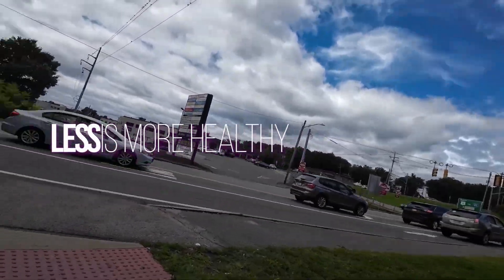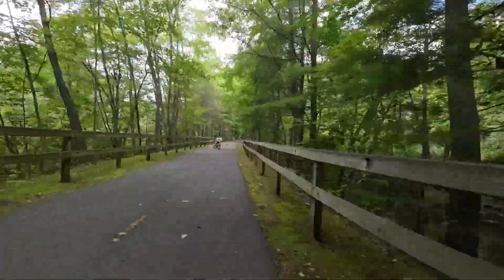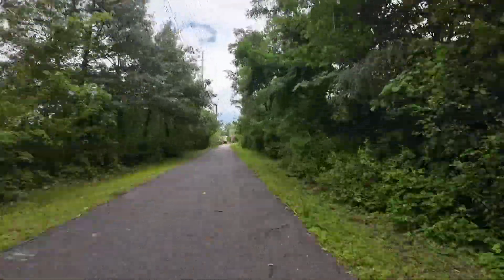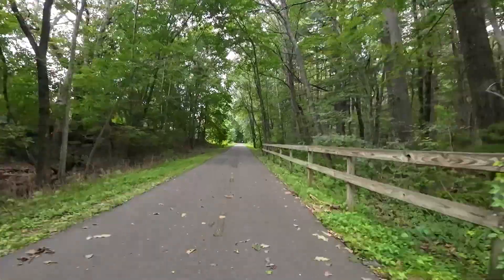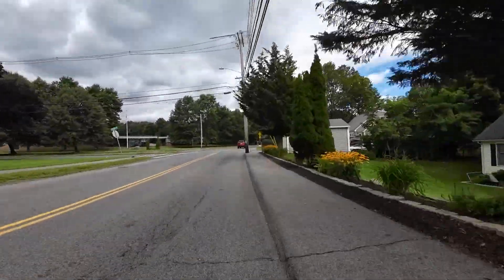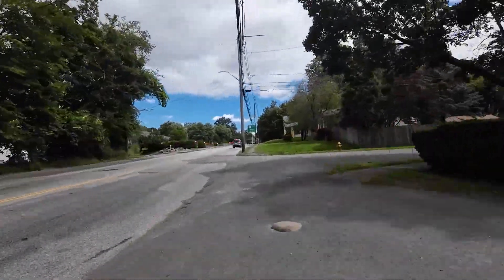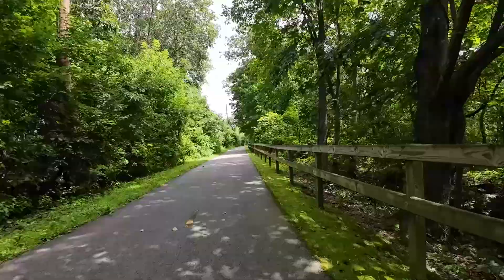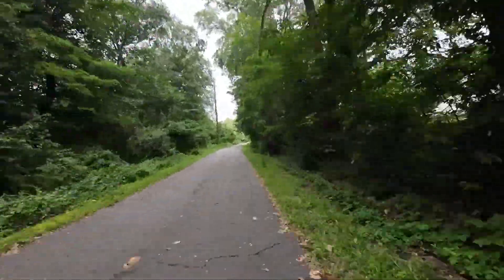Review: Full Ride Video Independence Greenway Peabody, MA to Middleton, MA- Less IS More Healthy 116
I got out the door and rose the Danvers rail trail out to Peabody to get on the Independence Greenway trail, part of the Borders to Boston trail system and one of the first completed in Mass. There are 2 sections, what I'll call north and then south. They are separated by highway and a busy section of street. You'll see in the video, it's... hectic.

I'd suggest driving out to Middleton and parking there.
Peabody does have plans to connect both sections of the trail AND the trail head for the Peabody to Danvers rail trail. It'll be amazing when it's done. They will also connect the south portion to the rail trail in Salem! So cool!

Full review upcoming!

Update on the Merrell Antora 2s I've been wearing.
Walking is good!